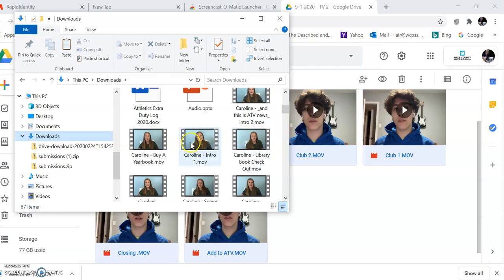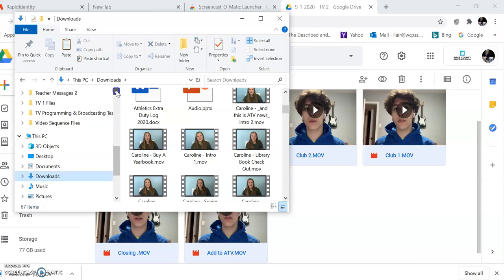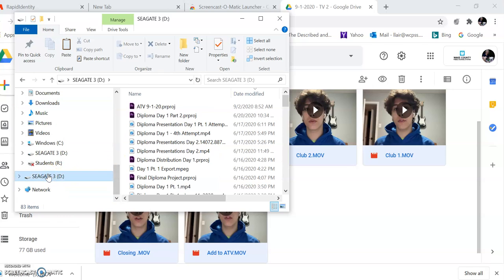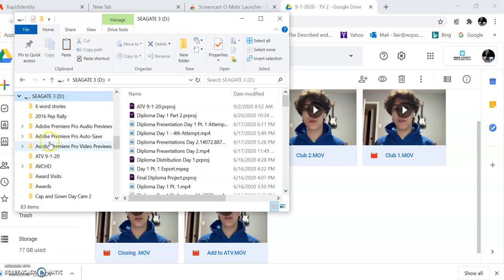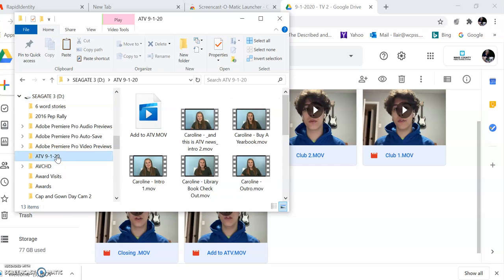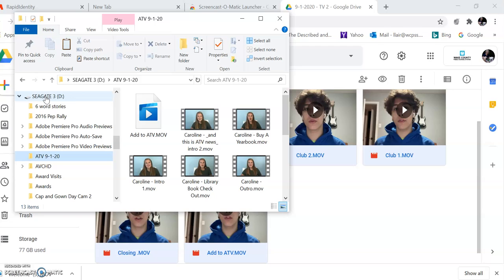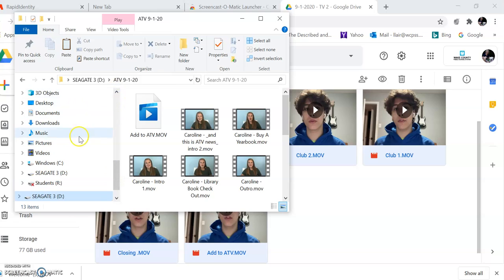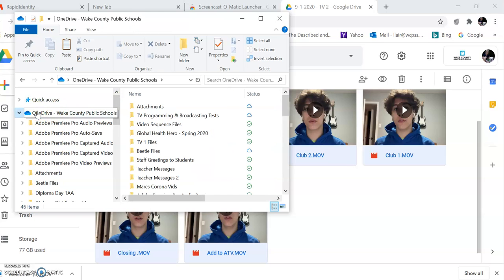Downloading clips from Google Drive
This video shows my students how to find, download, and save ATV clips. The next video shows how to import them into Adobe Premiere Pro and edit them.